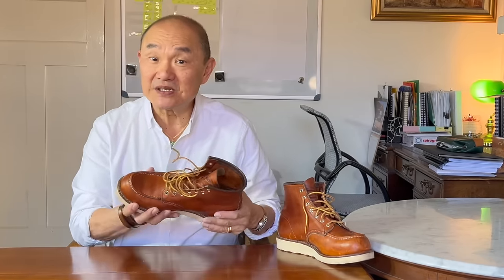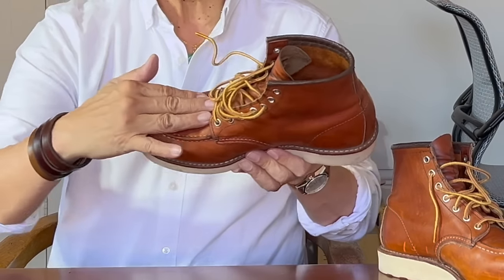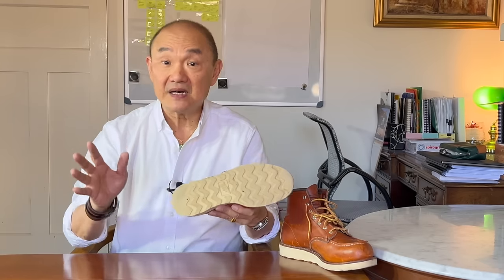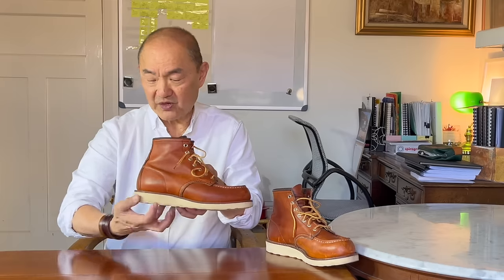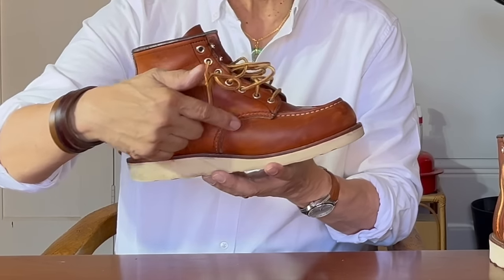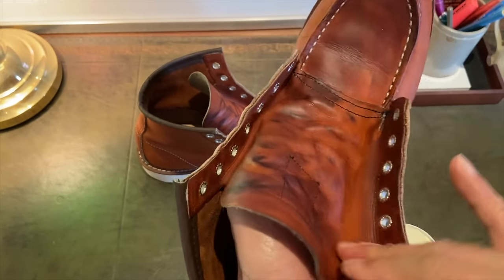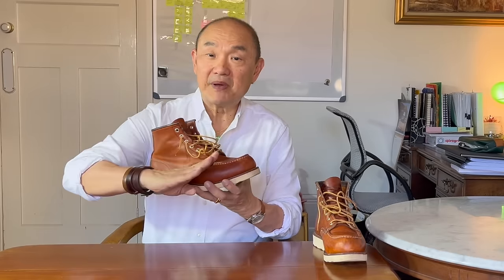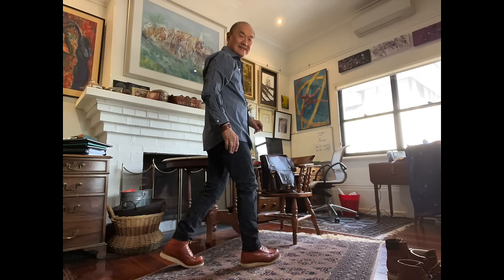Red Wing 875 Moc Toe Heritage Boots After Three Years - As Casual Boots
How I’ve worn my wedge sole Red Wing 875 Classic Moc Toe in Oro Legacy over 3 years and here's how they feel now

Chapters
00:00 Introduction
00:26 Welcome
02:04 Style, aesthetics and construction
07:40 Leathercare
09:48 Sizing, fit and comfort
00:00 Summary and long-term value